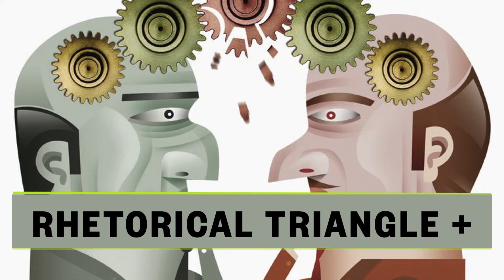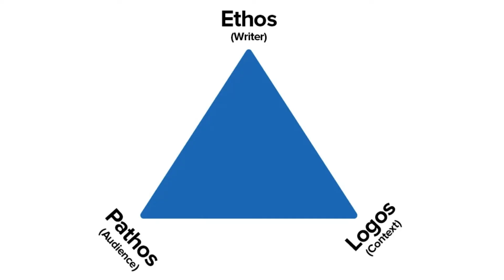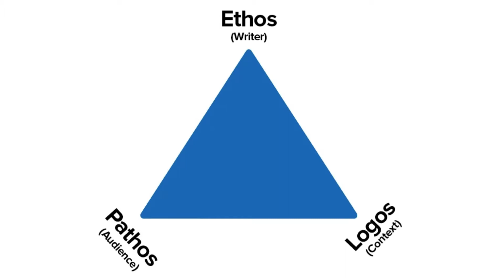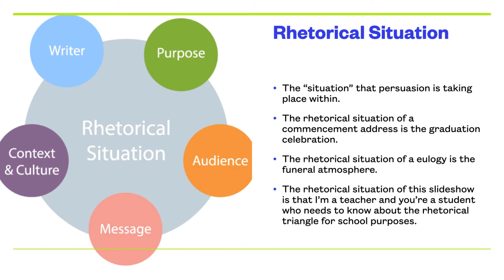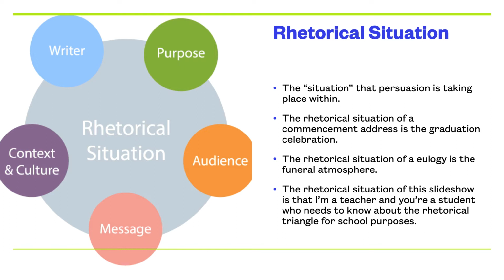The Rhetorical Triangle +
A video that explains the complexities of the seemingly simple rhetorical triangle, with rhetorical situation and rhetorical strategies added in.